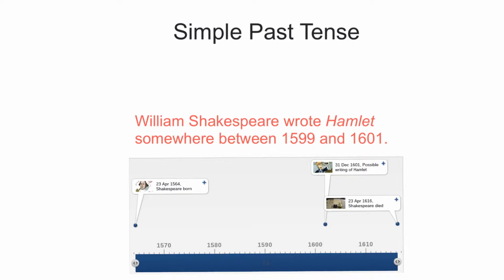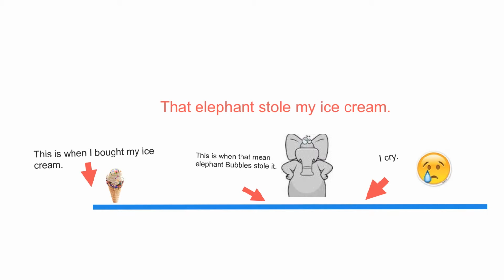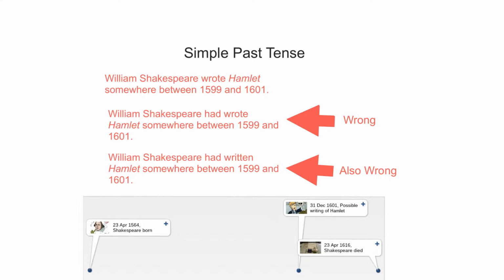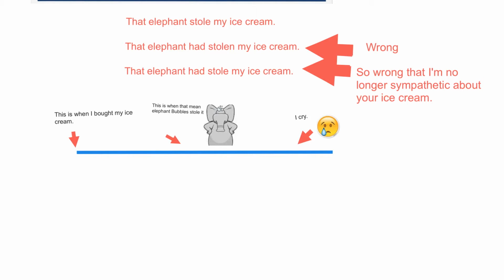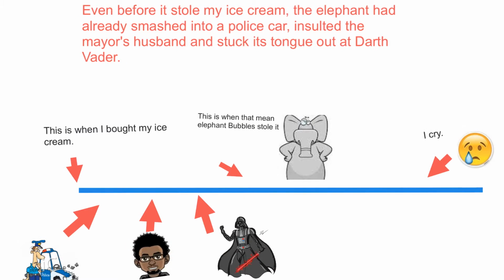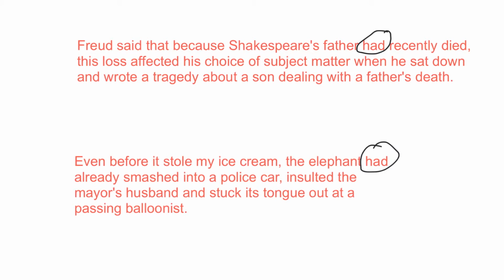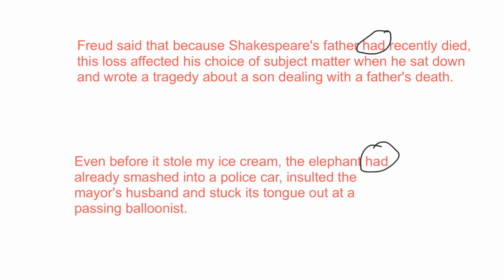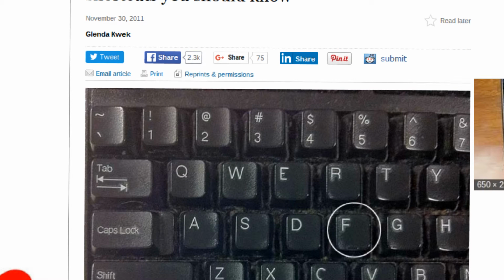simple past versus past perfect